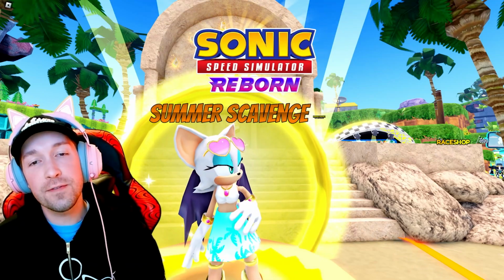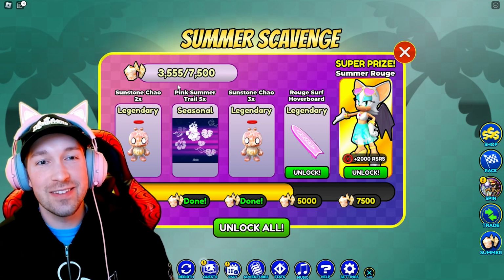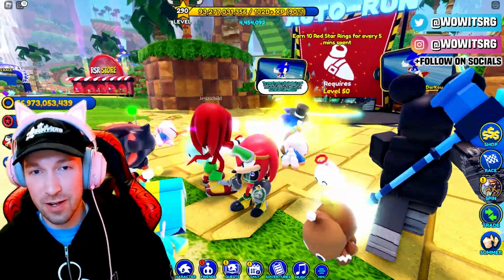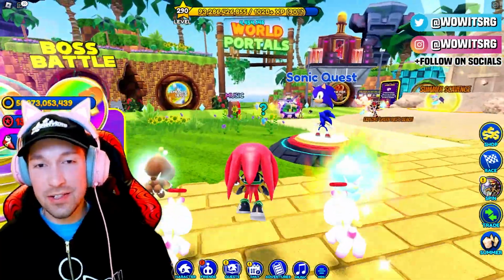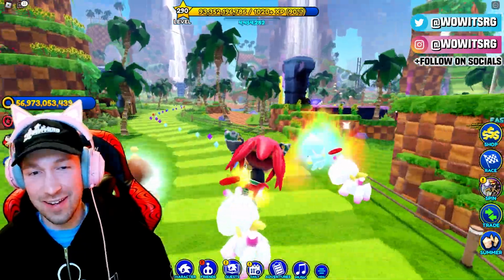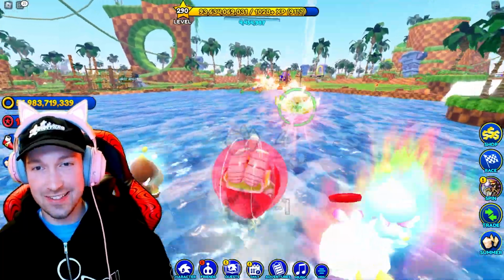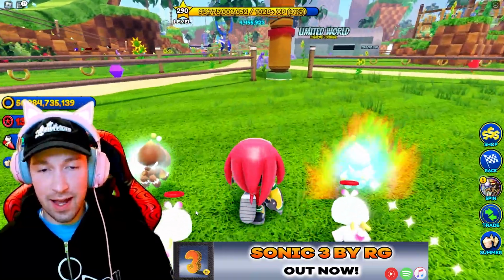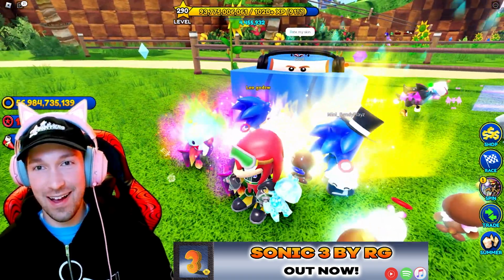HOW TO UNLOCK SUMMER ROUGE in Sonic Speed Simulator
The new Sonic Speed Simulator update has LANDED! And it looks like we were right, it revolves around the new SUMMER ROUGE SKIN!

What do you guys think? Are you a fan of the new update? Let me know!